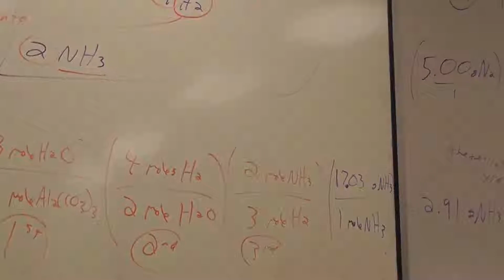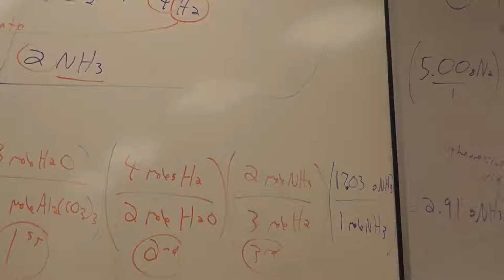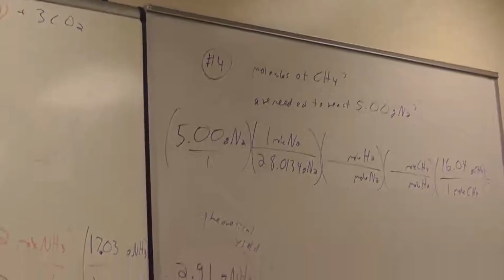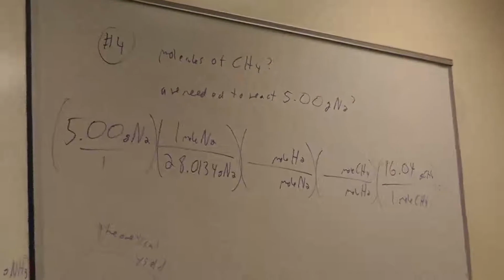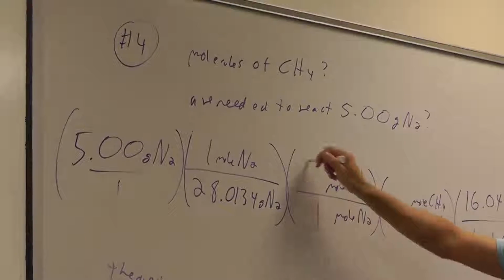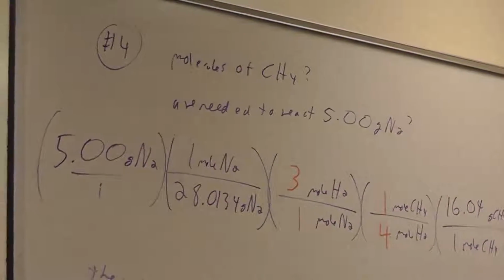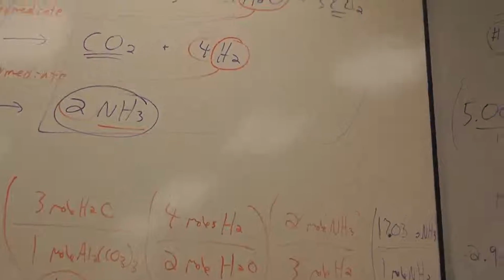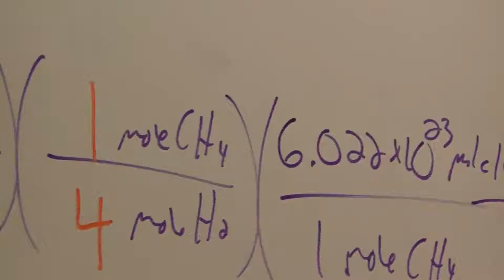PSCC Chem1110 lec15 vid3 10.19.15 Reaction Stoichiometry (continued)